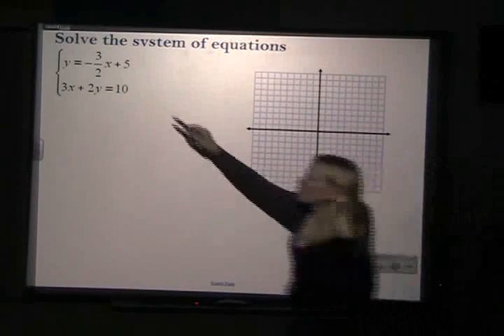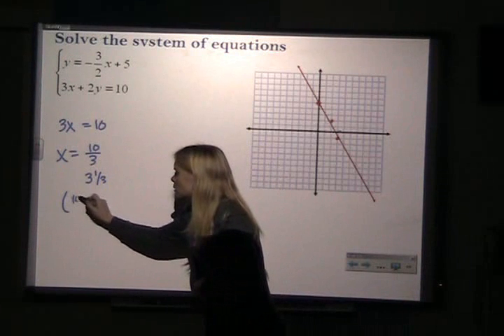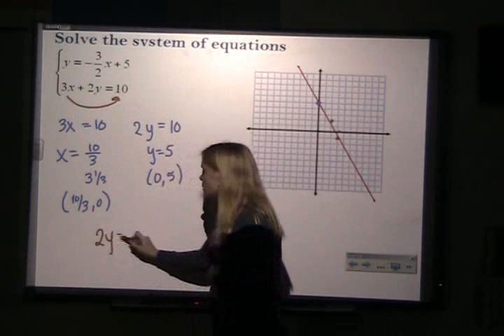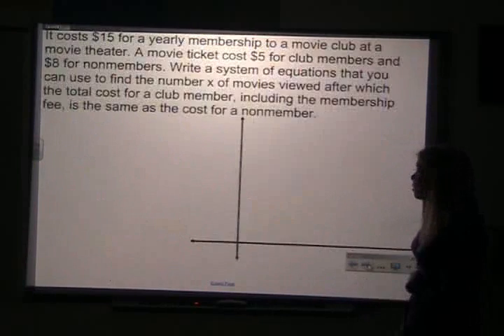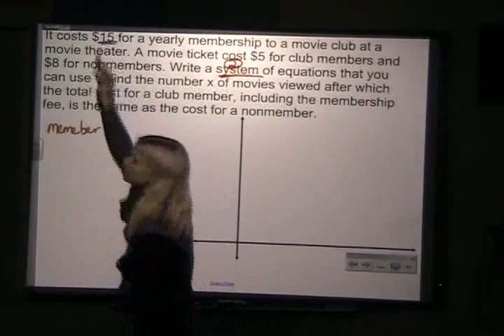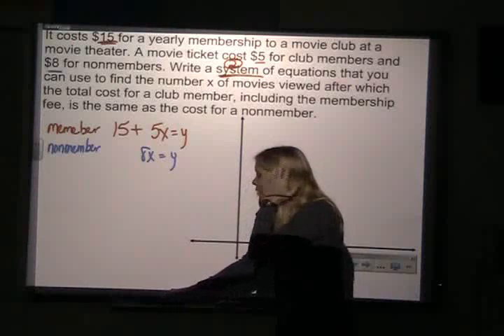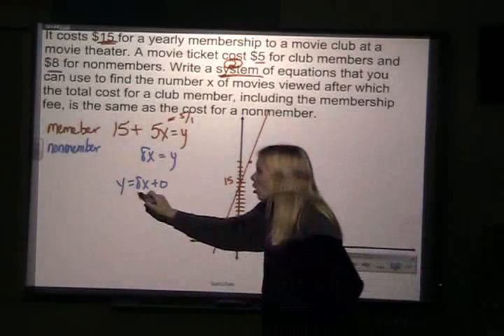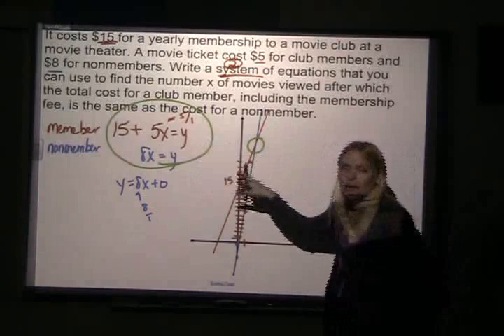Lesson 7.1 Part II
TeacherTube User: Waterdog73

Algebra I Lesson 7.1 Part II Mrs. Erb